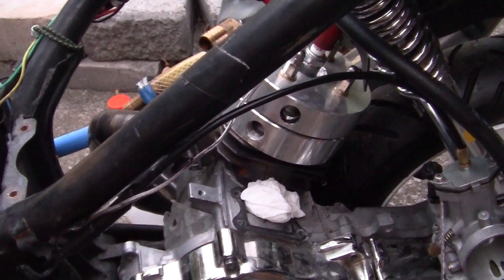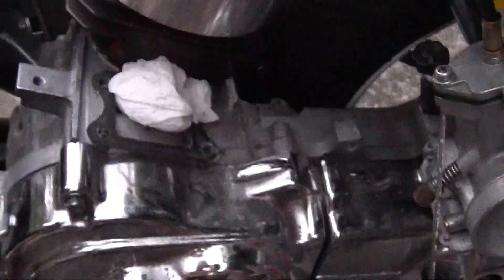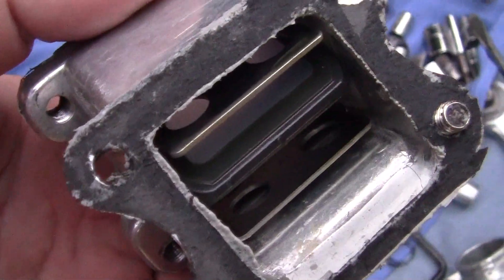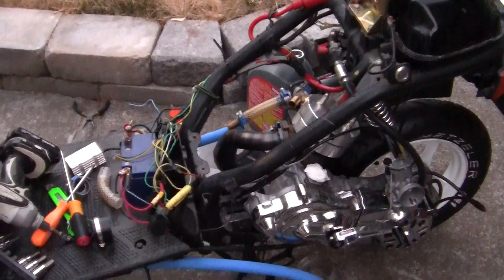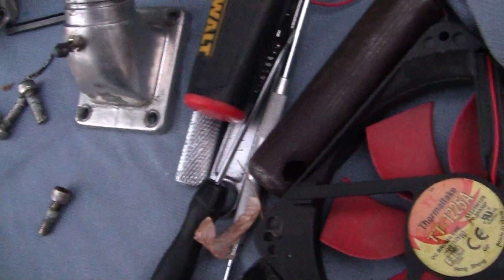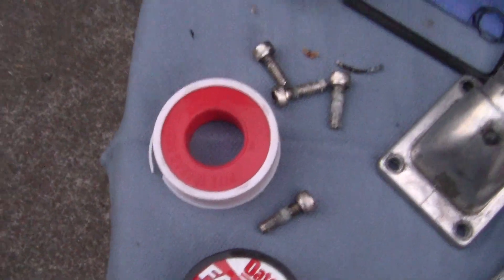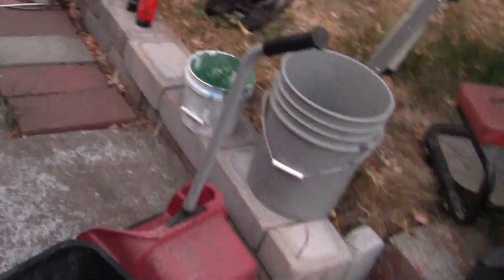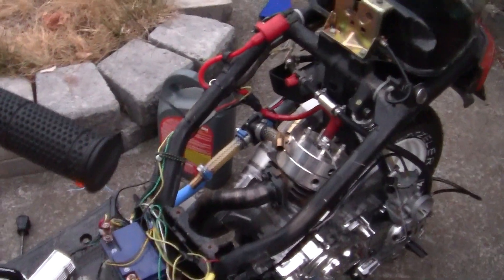371- Installing Taida Radiator in Honda Elite 50 Body.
Exploring the Taida Big Reed Valve Intake for the DIO or Honda 50 Elite. I will show you How to get the most out of your Reeds and Intakes for MORE POWER..!! ALL OF MY DIO RACE PARTS come from VTcycles = A GREAT SHOP That was in Hawaii